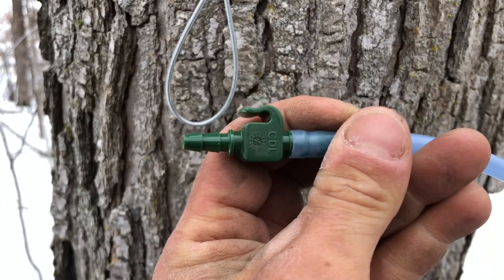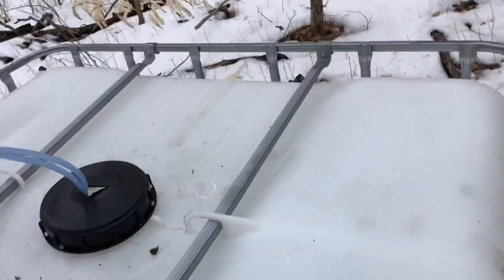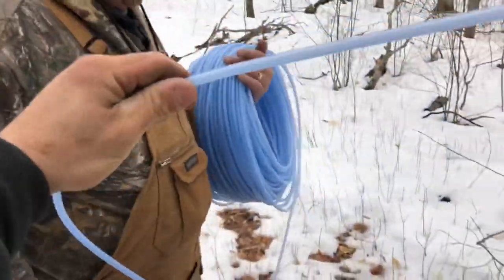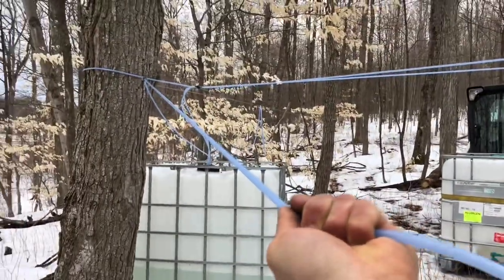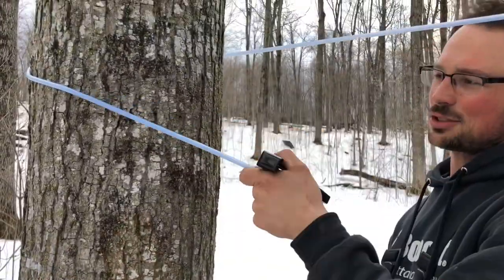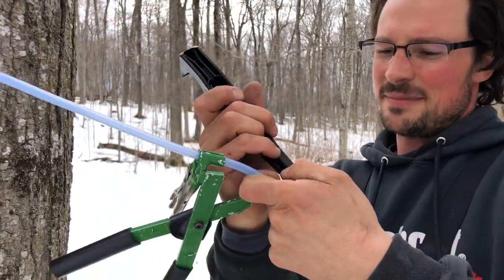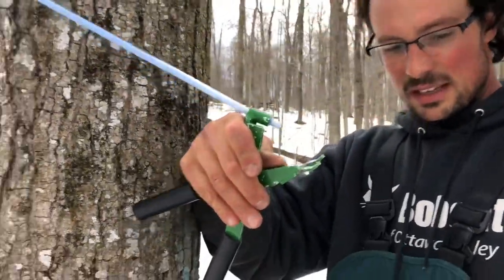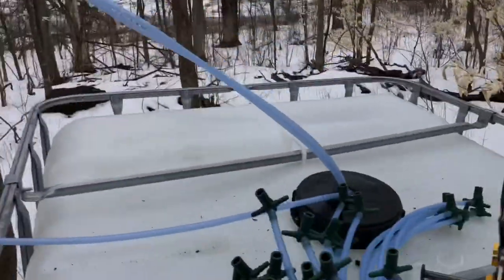Making Maple Syrup - Running the 3/16 Line for Gravity Vacuum System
Running 3/16” sap line between trees to hook up roughly 30 taps for a natural vacuum system.